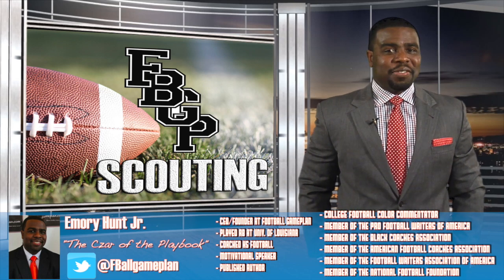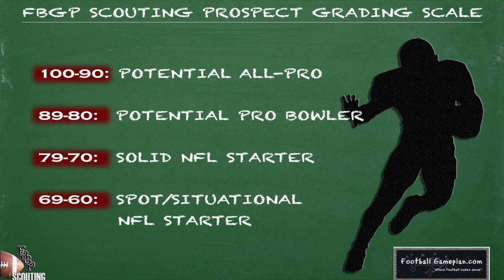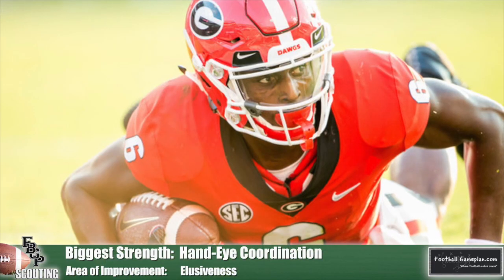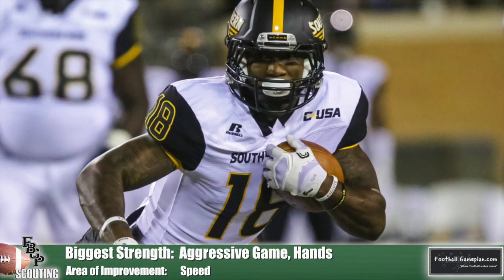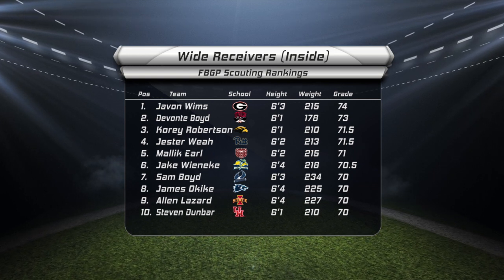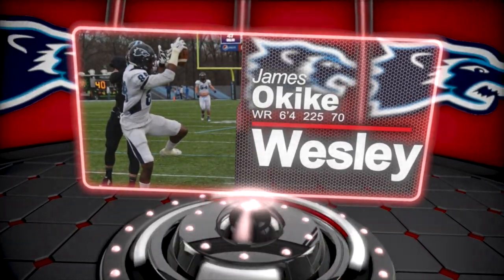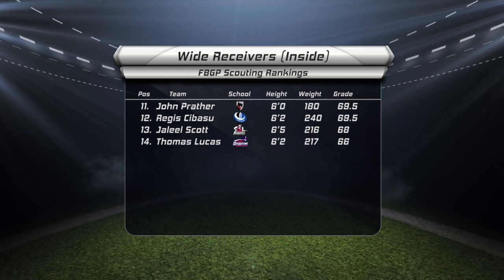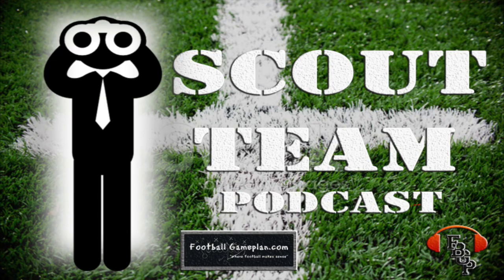FBGP Scouting 2018 NFL Draft Prospect Rankings: Wide Receivers-Inside Receivers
FBGP Scouting 2018 NFL Draft Prospect Rankings: Inside Receivers